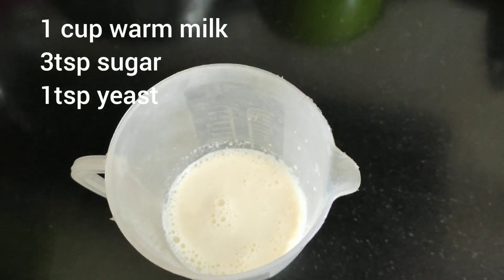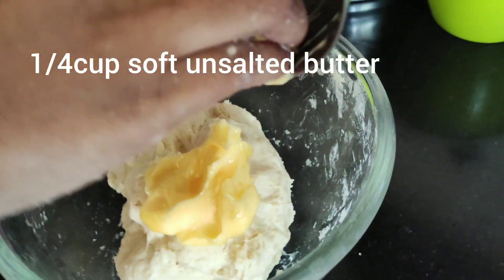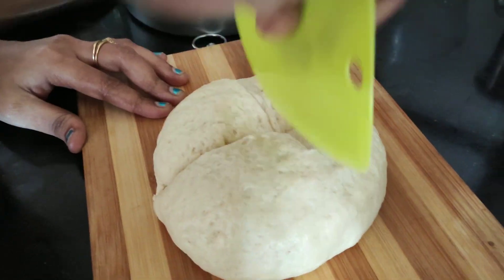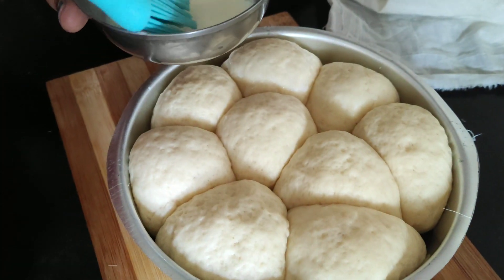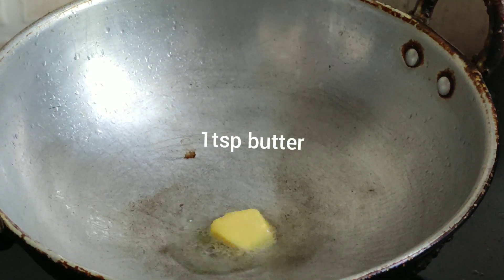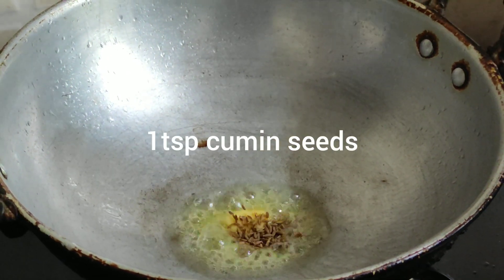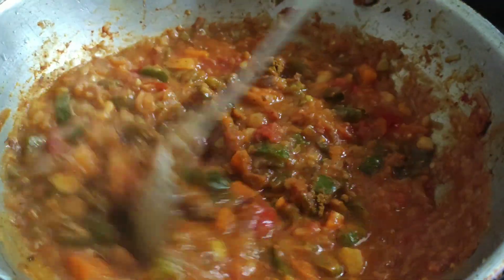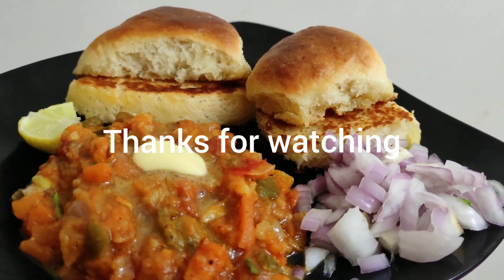Pav Bhaji in Tamil | Homemade pav | Eggless pav bread and pav bhaji recipe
soft and puffy indian style bread recipe made with plain flour and dry yeast. basically, indian version of ladi pav is very similar to the dinner roll, but softer without crisp texture. it is ideally served with pav bhaji, vada pav but can be served with any choice or curry or even bhurji recipes.

Ingredients

Pav

1 cup warm milk
3tsp sugar
1tsp yeast
2 cups maida
1tsp salt
4tsp soft butter

Pav bhaji

1tsp Butter
1Tsp cumin
1onion chopped
2 Tomatoes chopped
1capsicum chopped
Salt
Turmeric-pinch
1tsp Chilly powder
2tsp pav bhaji masala
1tsp coriander powder
Few lemon juice
Coriander leaves

Tips

1.The key to soft pav is the kneading of plain flour dough after it is mixed with yeast. give a proper 10-15 mins of kneading with your hands
2.once the dough is properly kneaded, allow it to rest for 60 minutes so that raises and gets the shape.
3.Before putting the tray to baking oven, do not forget to brush the balls with milk or butter to get a nice colour